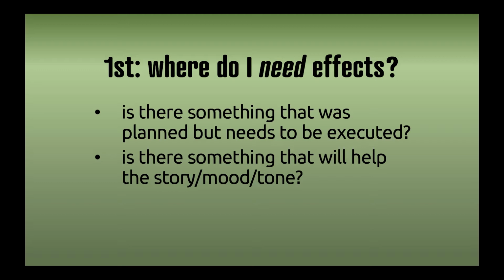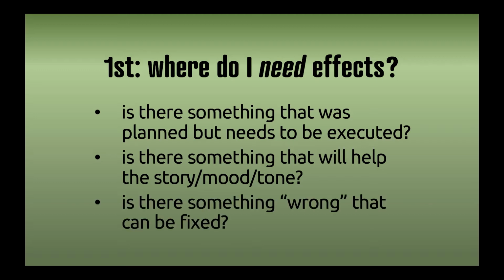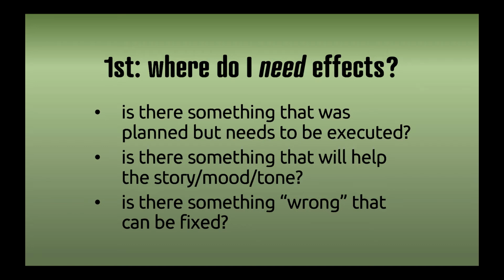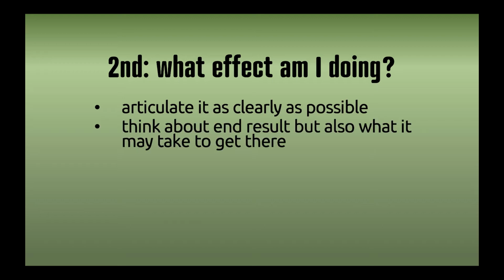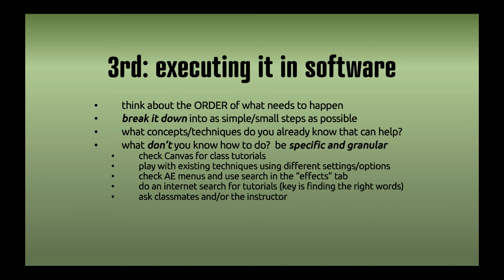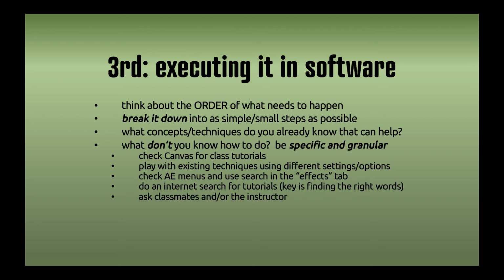How to think about VFX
When should you use effects? Once you know what you want to do, how do you figure out how to do it? How to think about both these questions within...